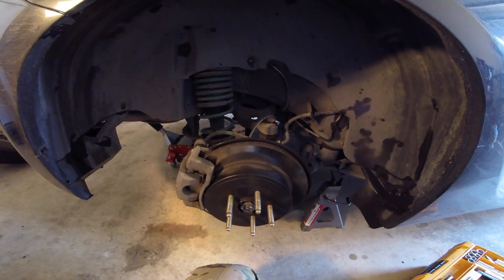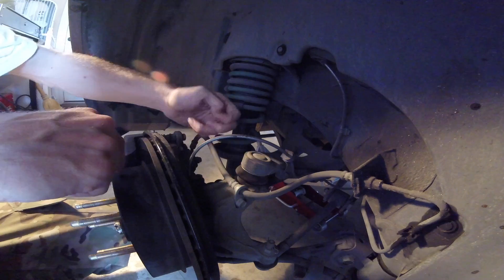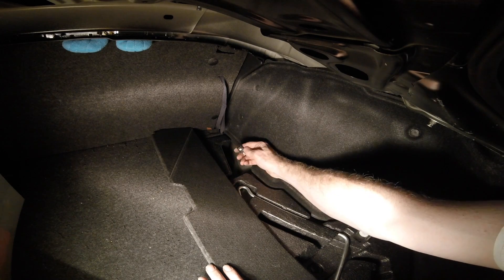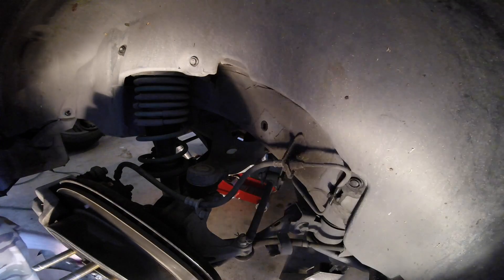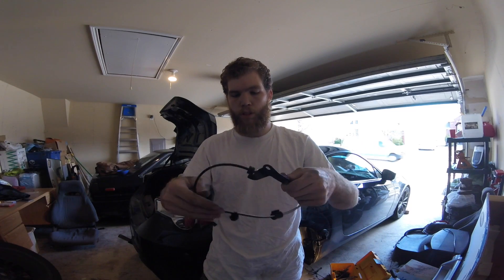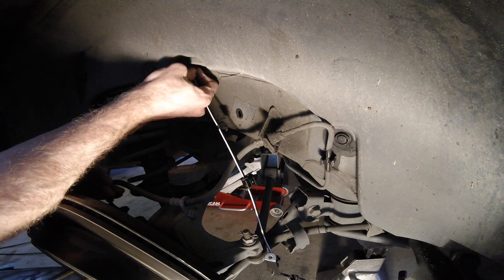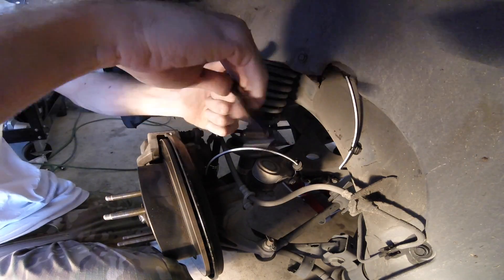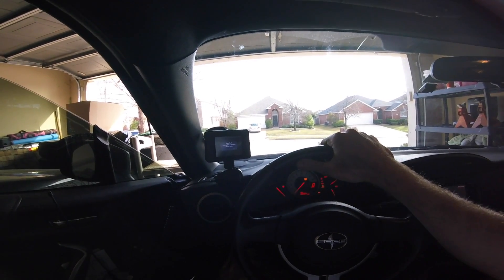FR-S/BRZ: Wheel Speed Sensor Replacement (Cures P2158)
Replace the ABS Wheel Speed Sensor (also known as the Vehicle Speed Sensor) on your Toyobaru Twin!

Tools Needed:

 * 17mm or 19mm Deep Socket for removing wheel lug nuts
 * 10mm Socket for removing Speed Sensors
 * Hydraulic Jack
 * Jack Stands (recommended)
 * Pliers (for removing clips)

Part SKUs:

 * Rear Right Speed Sensor SKU: SU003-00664
 * Rear Left Speed Sensor SKU: SU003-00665

 * Front Right Speed Sensor SKU: SU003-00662
 * Front Left Speed Sensor SKU: SU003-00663